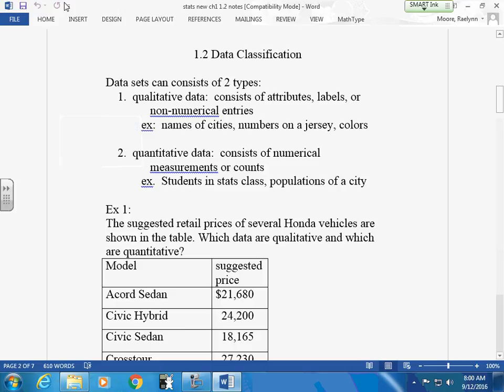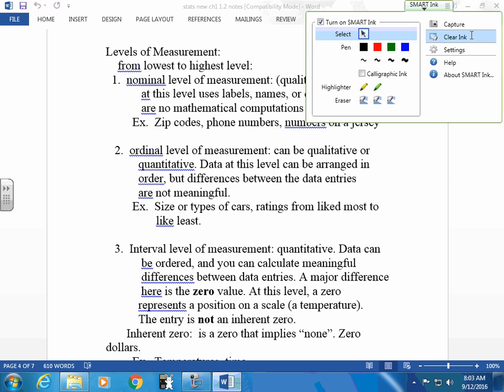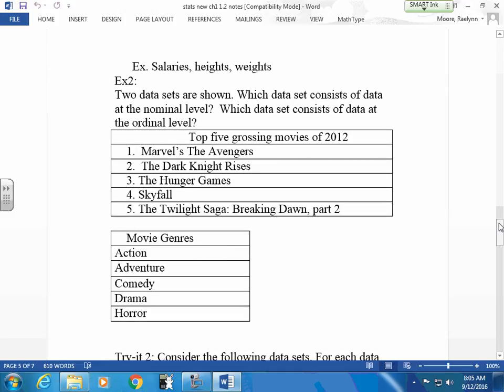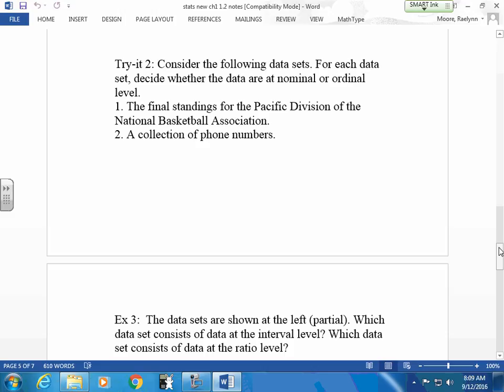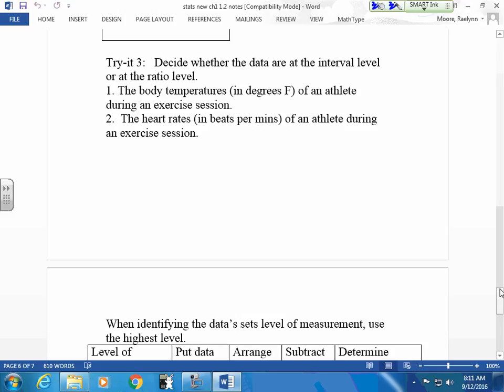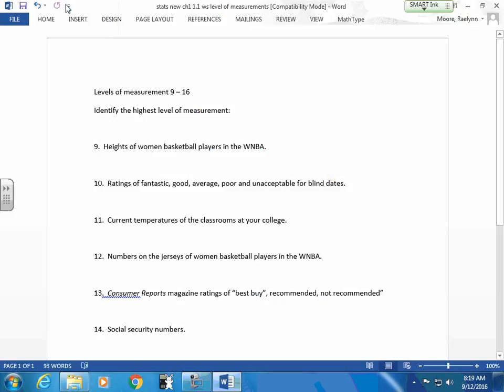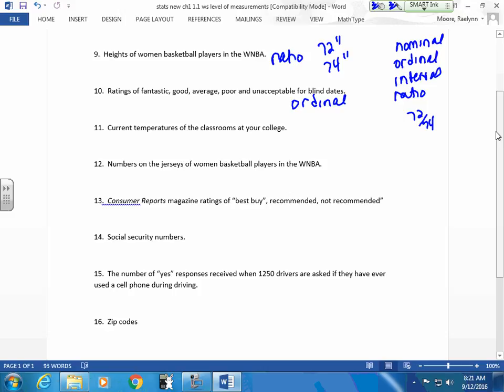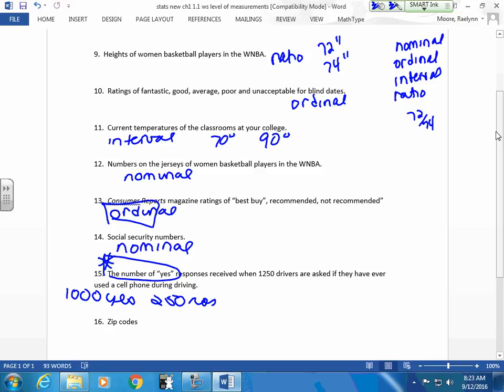September12 stats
sept 12 stats